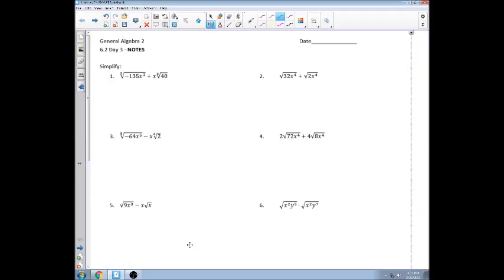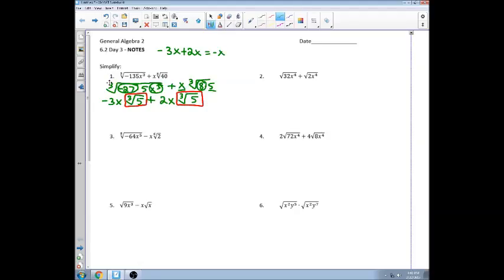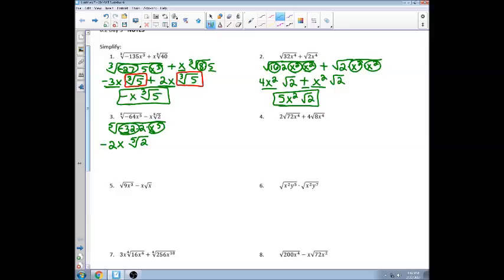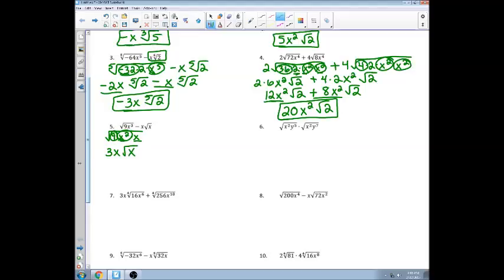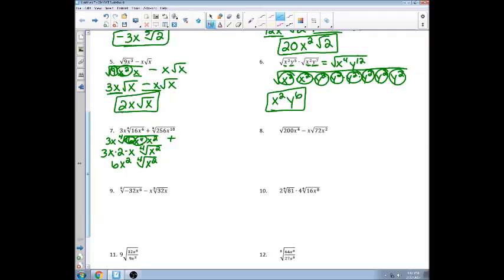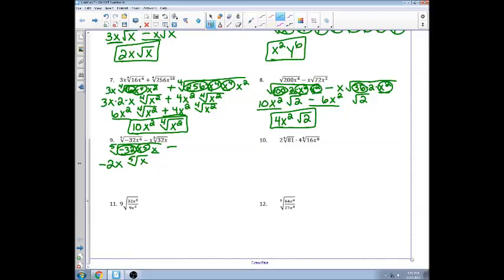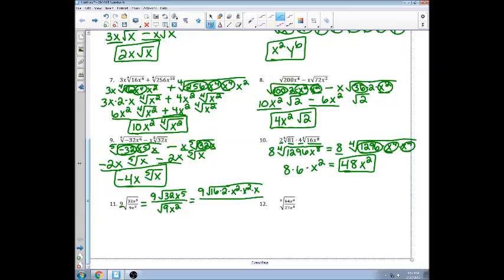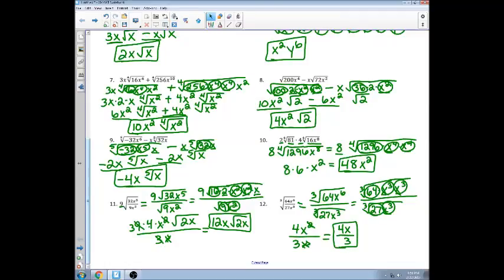6 2 Day 3 Notes